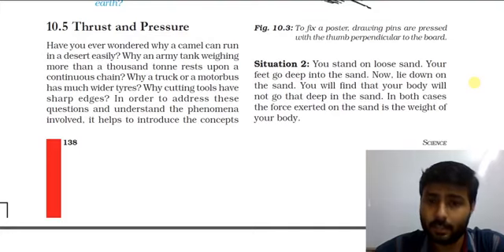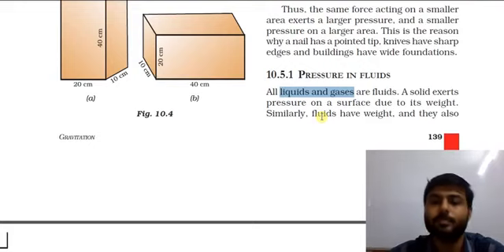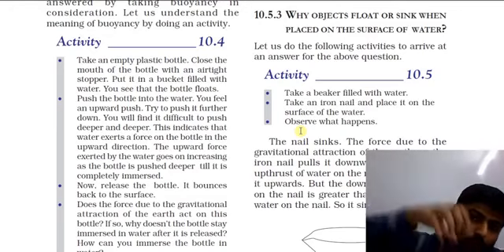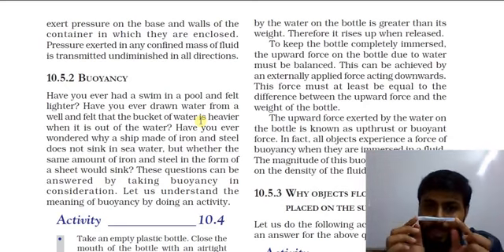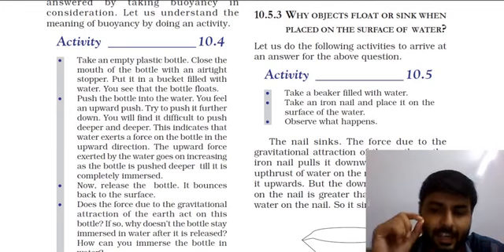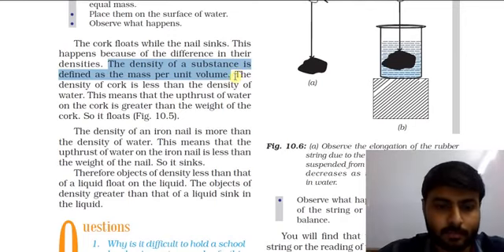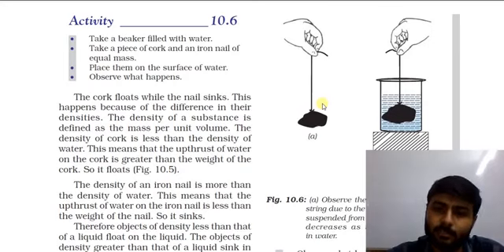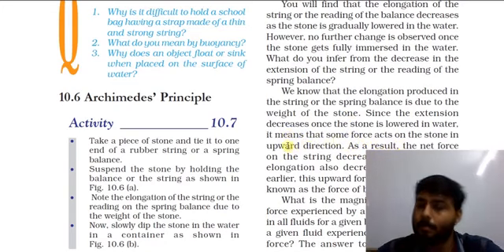STD 9TH SUB-SCI P-13 DT-20.07.2020